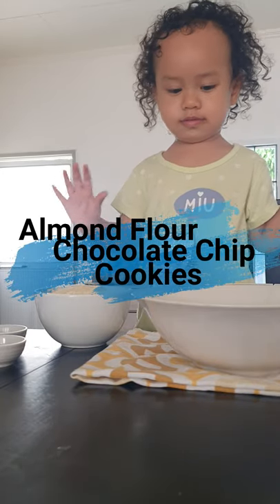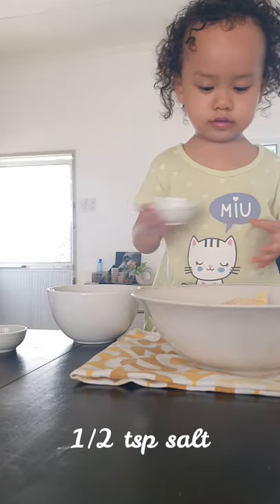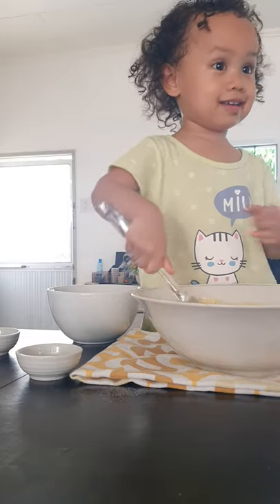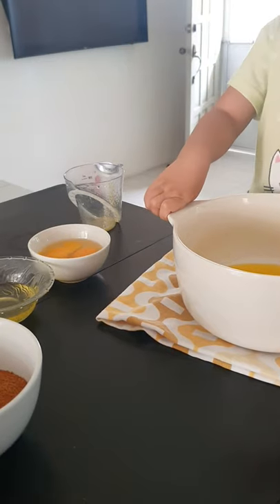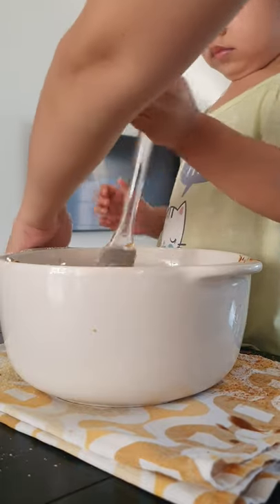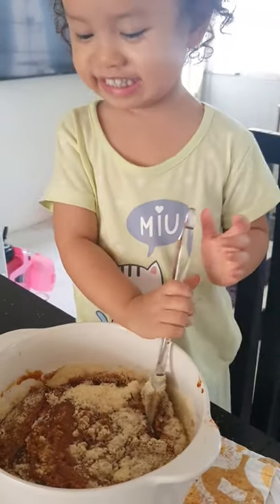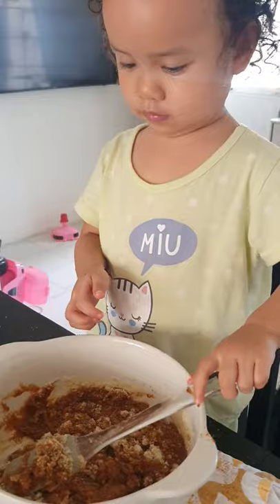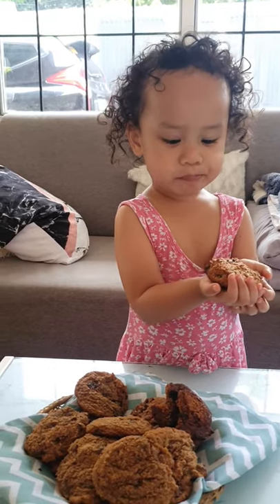A 2 Year- Old Bakes Chewy & Gooey Almond Flour Chocolate Chip Cookies (Grain Free)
Yesterday, Kara and I baked almond flour chocolate chip cookies. I pre measured everything and what Kara did  wass to put and mix the dry and wet ingredients. This is just a short but complete video. I hope you like and enjoy todays vlog.

Gear: Samsung Galaxy Note 10+
Credits:
1. ES_In My Childhood - Colton Walls
2. ES_Never Grow Old - Celesy
3. ES_The Golden Summer - Colton Walls

nothing follows